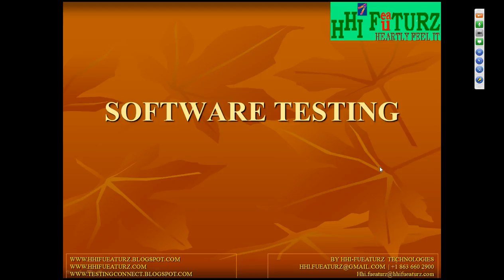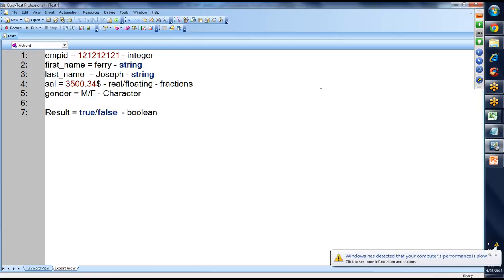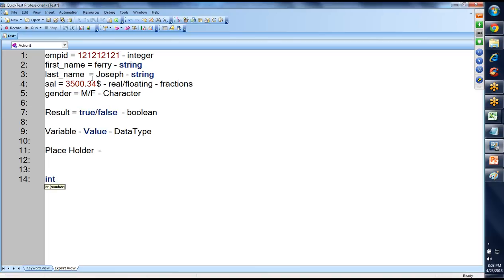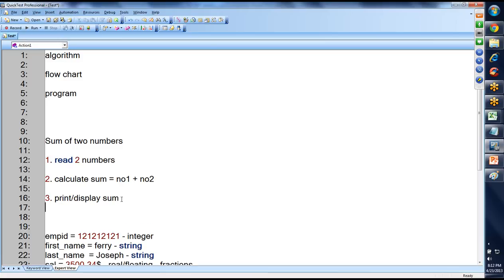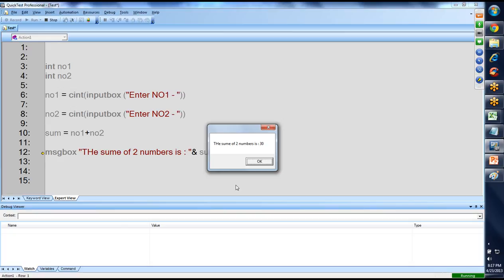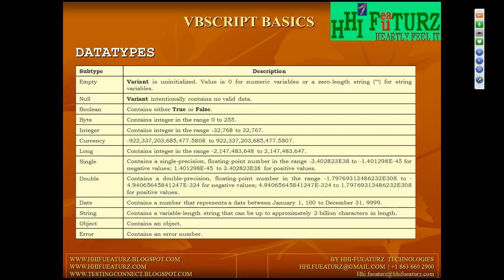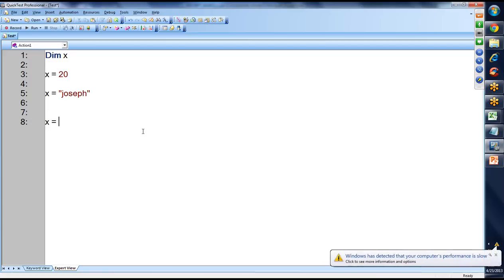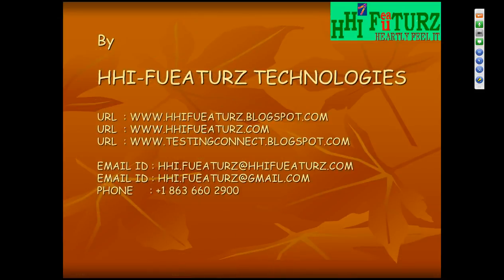2_VBSCRIPT_BASICS_1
100% FREE TRAINING AND JOB PLACEMENT FOR ALL THE TECHNOLOGIES ((***job placement in USA only***)) AND PLEASE REFER BELOW LINK FOR MORE DETAILS,

100% JOB GUARANTEE TRAINING AND PLACEMENT (***job placement in USA only***)

5000+ GOT TRAINED

CORPORATE TRAINER

HILIGHTS
10+ YEARS OF TRAINING EXPERIENCE FOR SOFTWARE TESTING
CORPORATE TRAINER

MANUAL TESTING
AUTOMATION TESTING
QTP
SILK TEST
SELENIUM
LOAD RUNNER
QC
TESTING MATERIAL
TESTING INTERVIEW QUESTIONS AND ANSWERS
TESTING TUTORIALS

QTP FRAMEWORKS
VB SCRIPTING

TESTING CERTIFICATION
ISTQB CERTIFICATION
CSTE CERTIFICATION
QTP CERTIFICATION

MOCK INTERVIEWS
JOB CONSULTATION
"QTP TRAINING"
"FREE QTP VIDEOS"
"QUICKTEST PROFESSIONAL"
"QTP TUTORIALS"
"QTP WEB TESTING"
"QTP FRAMEWORK"
"QUICKTEST"
"QTP"
"FRAMEWORKS"
"QTP TESTING"
"QTP TUTORIAL"
"HP QTP"
"QTP DOWNLOAD"
"QTP WEB TESTING"
"QTP SCRIPTS"
"AUTOMATED TESTING"
"QTP INTERVIEW QUESTIONS"
"QTP CHECKPOINTS"
"FREE QTP TUTORIALS"
"VBSCRIPT"
"DESCRIPTIVE PROGRAMMING"
"KEYWORD-DRIVEN"
"HYBRID FRAMEWORK"
"DATABASE TESTING"
"SOFTWARE TEST AUTOMATION"
"AUTOMATION FRAMEWORKS"
"AUTOMATION TUTORIALS"
"QTP FRAMEWORK,"
"QTPELEARN,"
"QTP INTERVIEW QUESTIONS,"
"QTP VIDEOS,"
"QTP PARAMETERIZATION,"
"QTP CHECKPOINTS,"
"TESTING TOOLS,"
"TESTING TUTORIALS"
"SOFTWARE TESTING"
"MOBILE TESTING"
"MANUAL TESTING"
"FREE TUTORIALS"
"CERTIFICATION"
"TEST CASES"
"TEST PLAN"
"TESTING JOBS"
"ONLINE"
"REGRESSION TESTING"
"SELENIUM TRAINING"
"SELENIUM SERVER"
"SELENIUM GRID"
"SELENIUM TESTING"
"SELENIUM JUNIT"
"SELENIUM FRAMEWORK"
"WEB TESTING"
"ONLINE SELENIUM TRAINING"
"SELENIUM WEBDRIVER"
"SELENIUM TUTORIALS "
"SELENIUM TUTORIAL FOR BEGINNER"
"SELENIUM INTRODUCTION"
"SELENIUM RC TUTORIAL"
"SELENIUM WEBDRIVER"
"SELENIUM IDE"
"SELENIUM IDE FRAMEWORK"
"SELENIUM BEGINNER"
"SELENIUM TRAINING"
"SELENIUM FRAMEWORK"
"SELENIUM JOBS"
"SELENIUM 2.0"
"JAVA ECLIPSE"
"TESTNG TUTORIALS"
"JUNIT TUTORIALS"
"SELENIUM TUTORIALS"

211 E 7th Street, Suite 620

100% FREE TRAINING AND JOB PLACEMENT FOR ALL THE TECHNOLOGIES ((***job placement in USA only***)) AND PLEASE REFER BELOW LINK FOR MORE DETAILS,